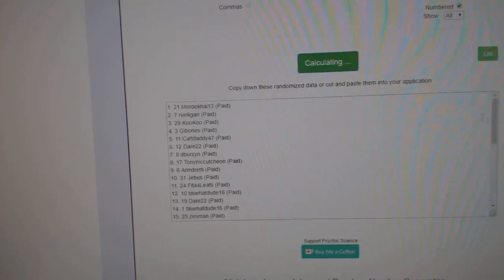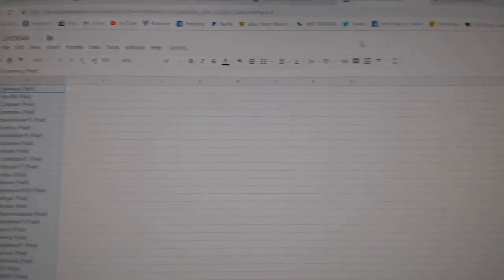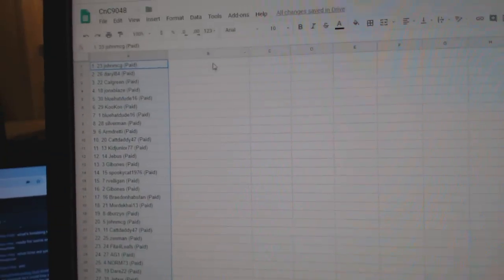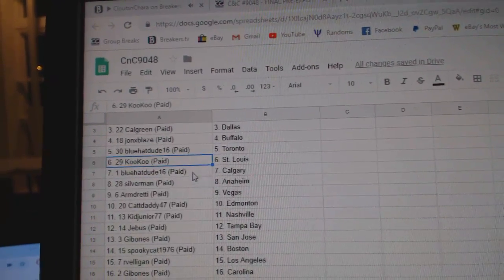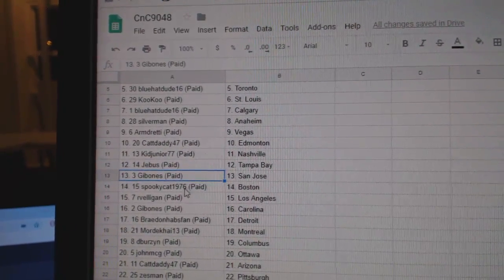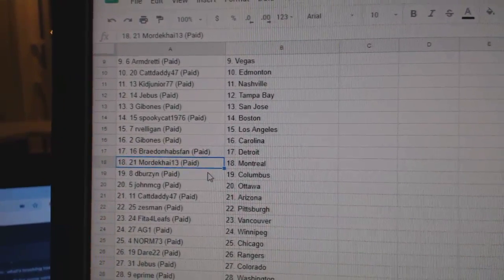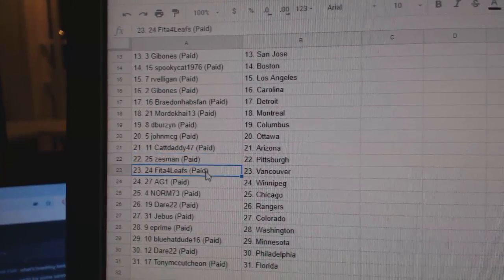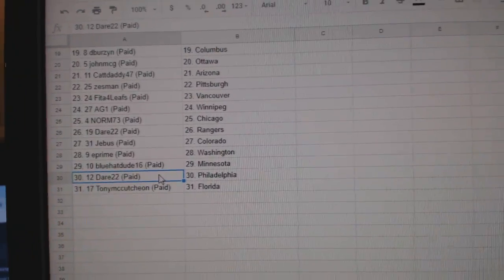Team Randoms - C&C GB #9048